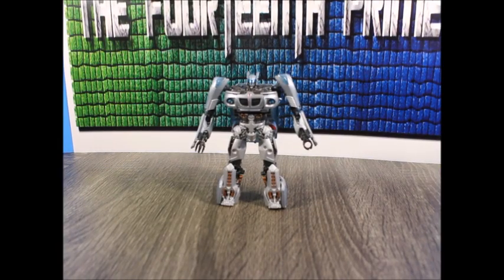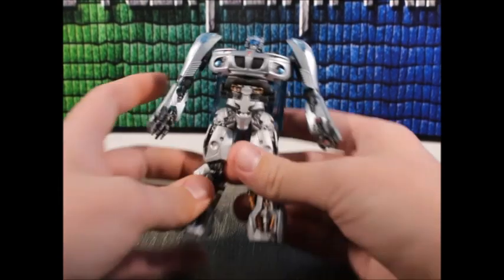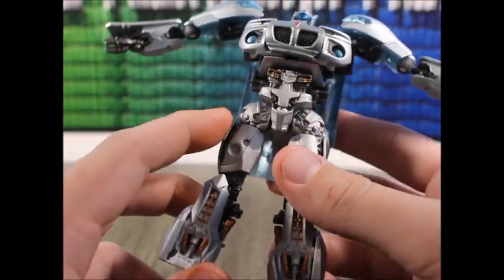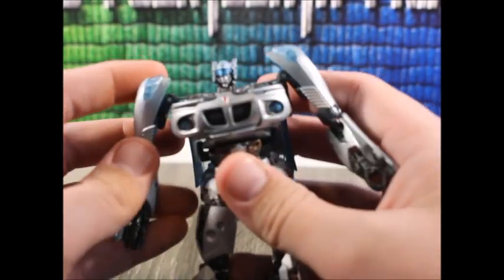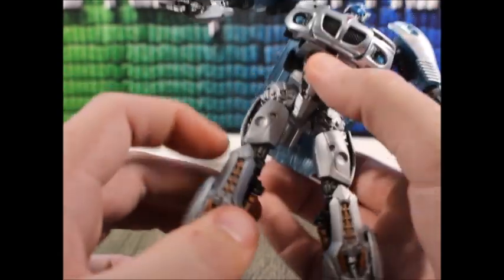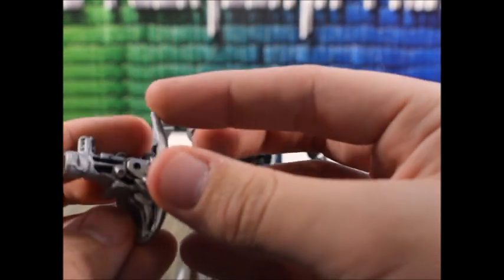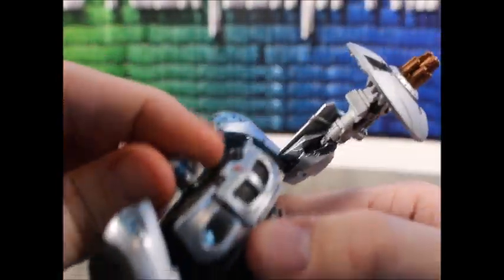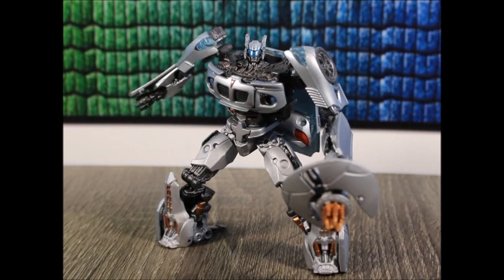Custom Review of the Transformers Studio Series Jazz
Another custom review in a new set up. Hope you enjoy!